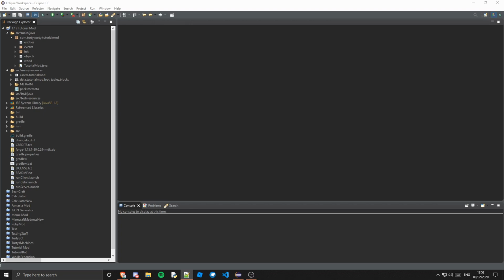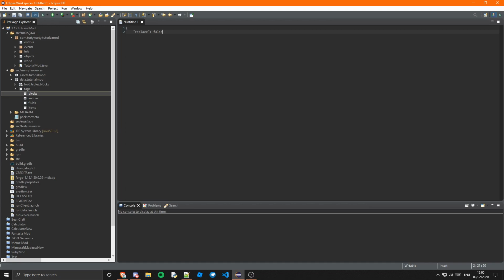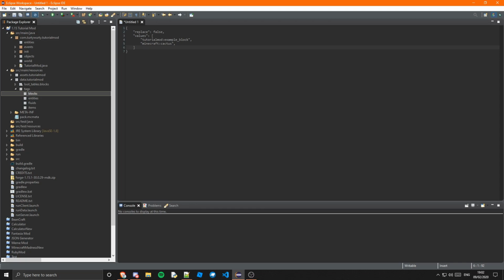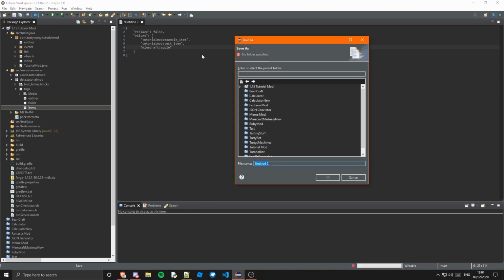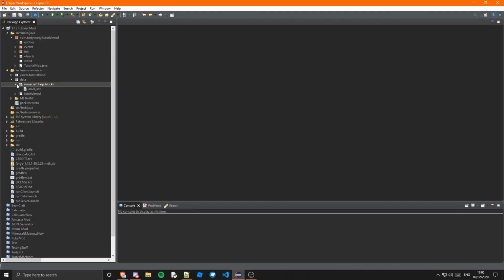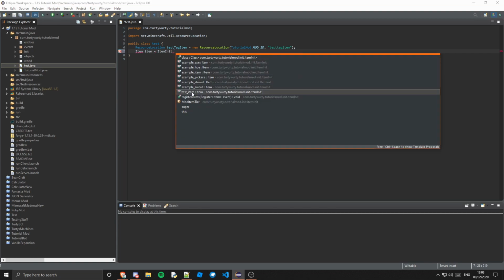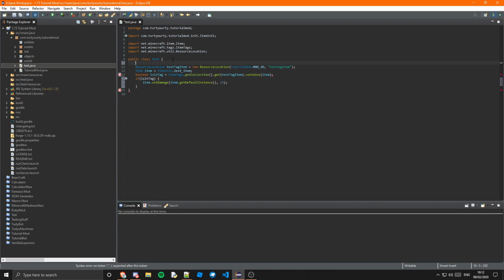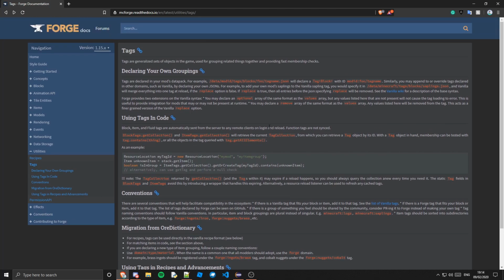Minecraft Modding 1.15 | Episode 10 - Tags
Hey guys, TurtyWurty here, in this video I cover how to make, use and edit tags. In the next video, I will be going over how to make advanced items. Hope you guys enjoy the video! Note: I will be going over other methods to create items/blocks in the future and I will let you decide which to choose based on different ways.